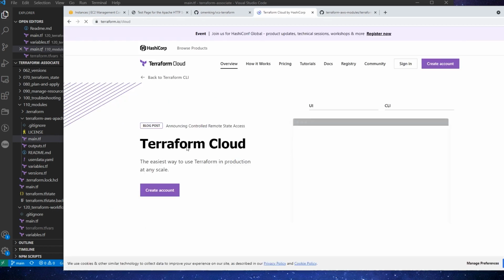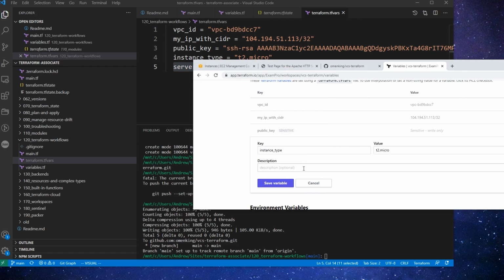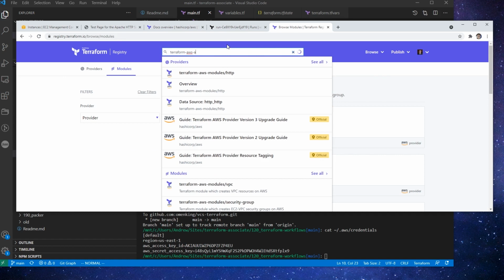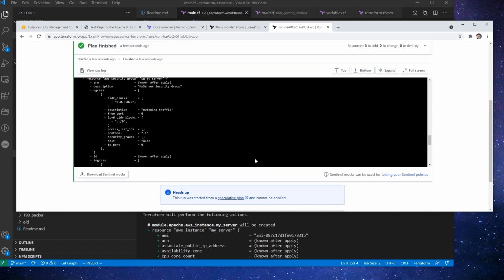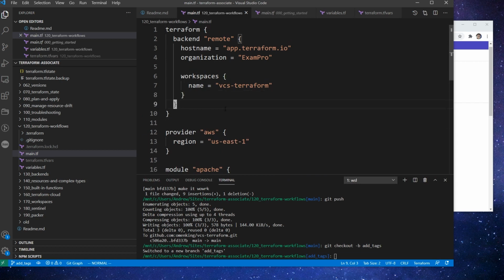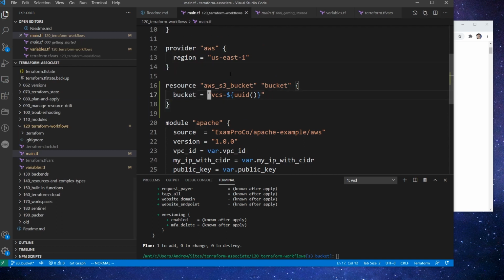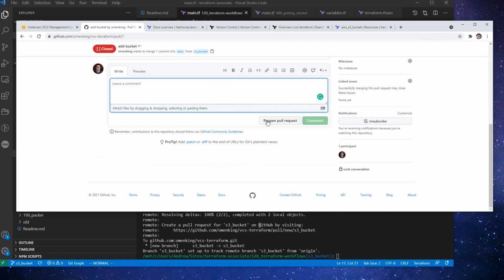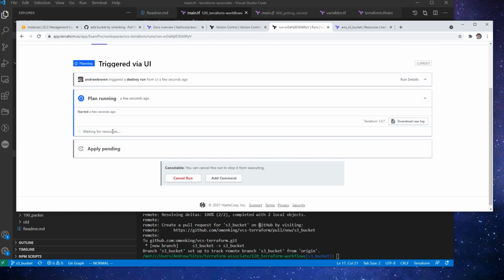Version Control System (VCS) Workflows Follow Along - HashiCorp Terraform Associate (003)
Explore how to use VCS-based workflows with Terraform. Follow along as we set up a Git-based workflow, demonstrating how to manage configurations, handle versioning, and integrate with CI/CD pipelines for automated deployments.